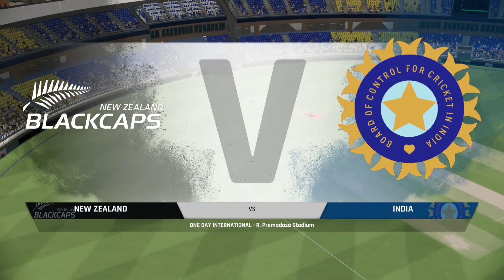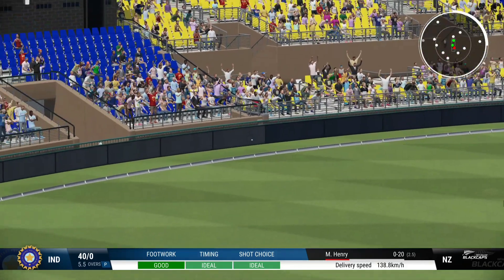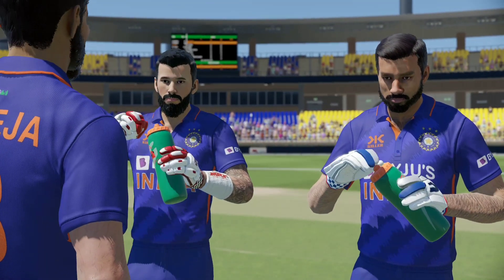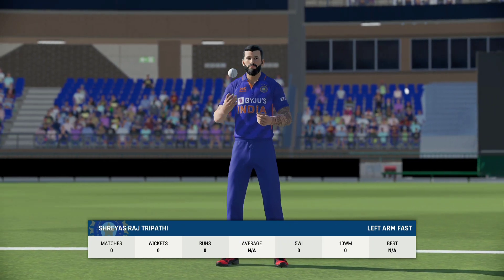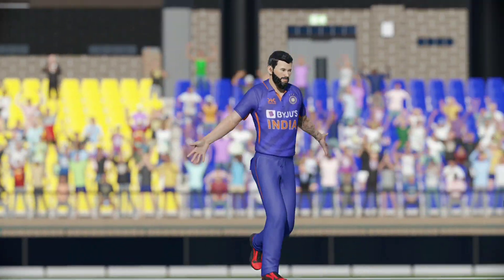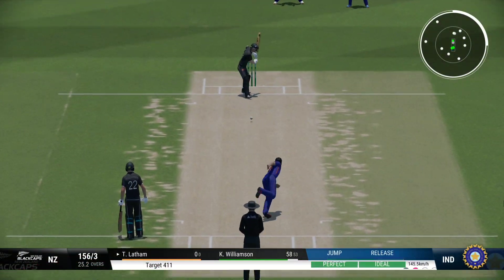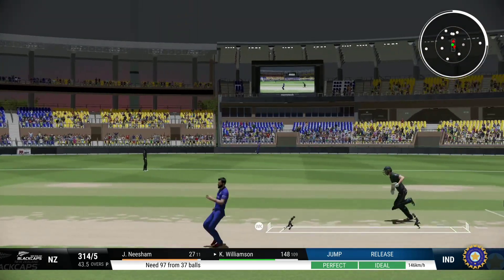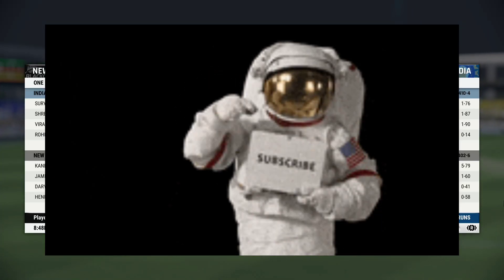Episode 3 | India vs New Zealand | CAREER MODE | 1st ODI | Cricket 22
live CWC After Super Over!